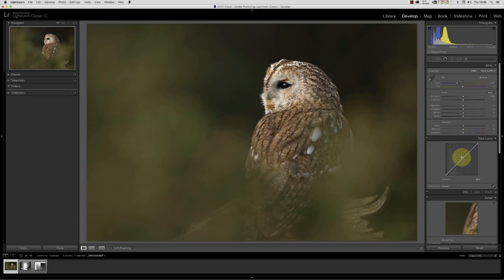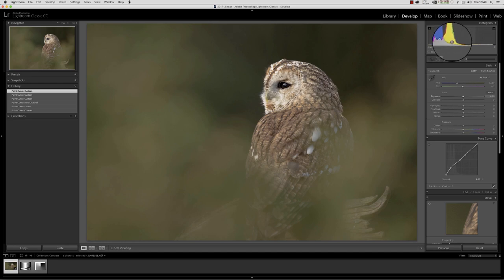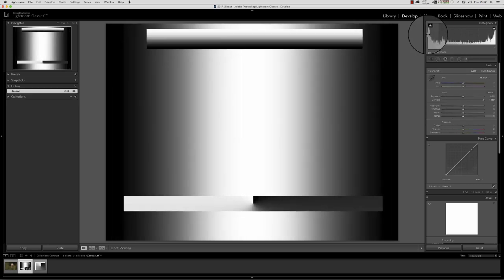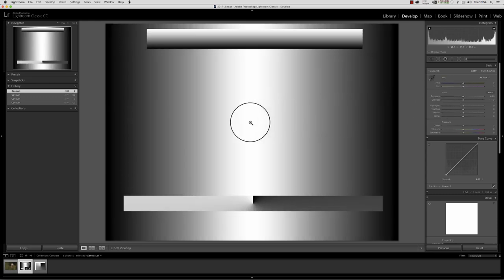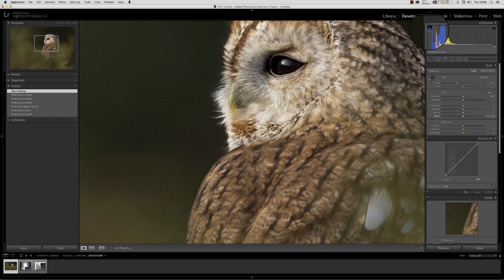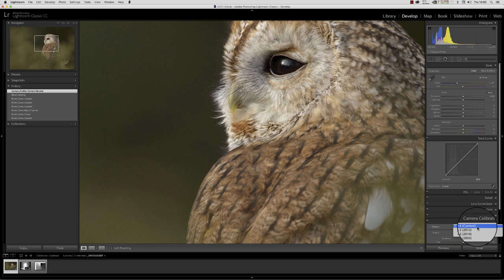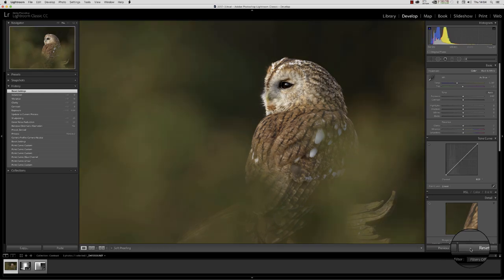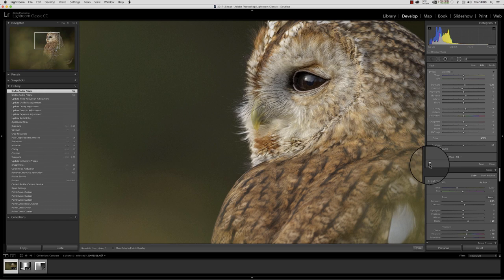Lightroom Killer Tips: Understanding Contrast & Clarity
Following on from yesterdays video about Lightroom Classic CC Process Version Swap, in this video I explain the differences between CONTRAST and CLARITY adjustments in Lightroom.

Excessive contrast DECREASES the tonal graduations between your darkest and brightest tones, to the detriment of your mid tones.

Clarity - used with care - can increase the inter-tonal contrast of your midtones, leaving the darkest and brightest areas alone - which is a good thing.

The high frequency detail in your images - 'the good stuff' resides in those mid tones, so balancing a contrast reduction with an increase in clarity (but not too much!) can really help make your images 'pop'.

Watch the video to the end and you will see what I mean!